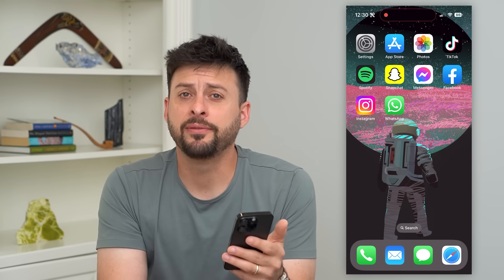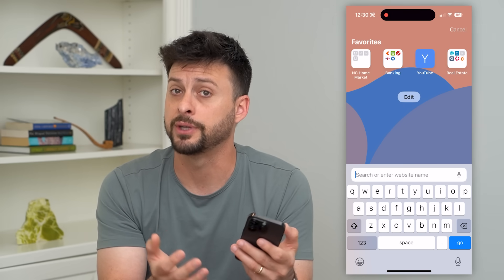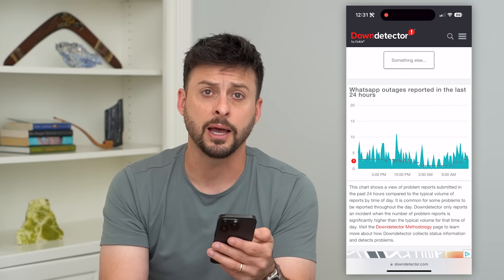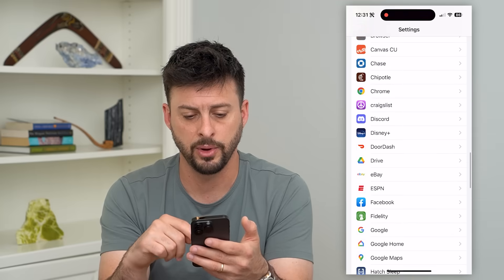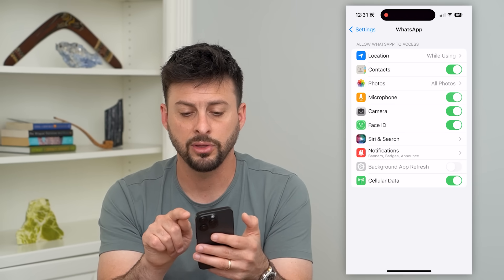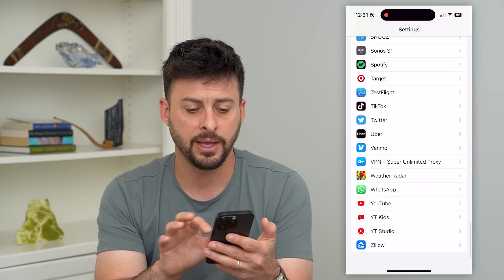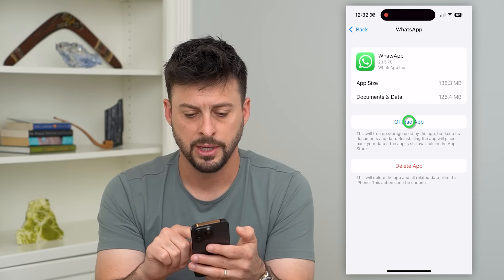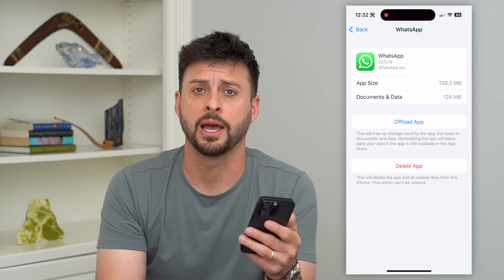How To Fix WhatsApp Not Working On iPhone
Let's fix the WhatsApp app if it's not working on your iPhone to make or receive calls, send or receive messages, etc.